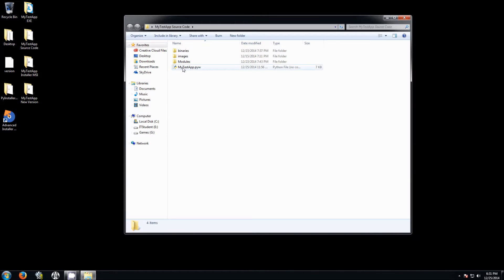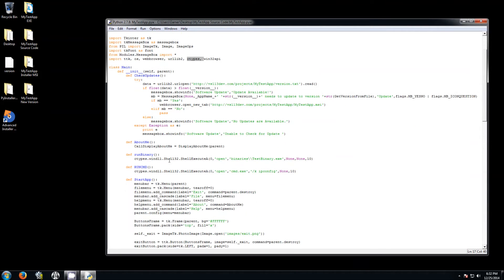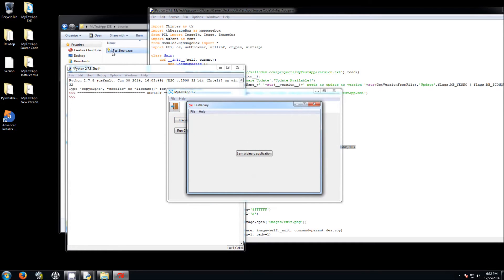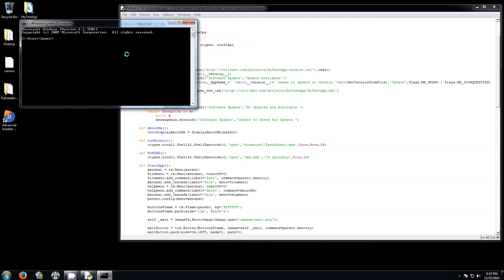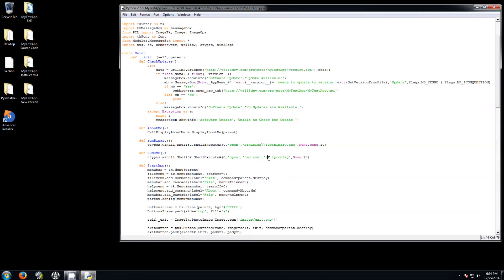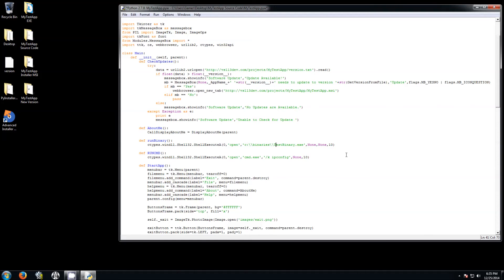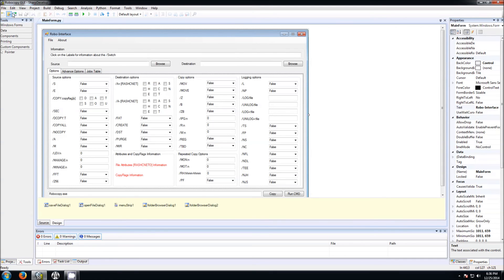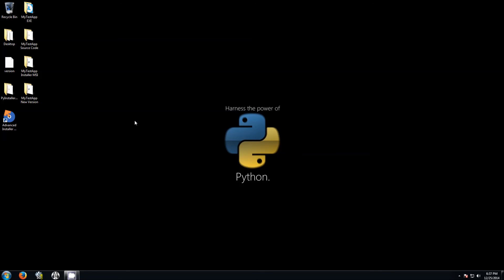Python How to run an external executable using ShellExecute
Hi, in this video I will show you some tips starting with how to run external executable or binaries from python using the Windows API ShellExecute. I also explain the what the ShellExecuteA and the ShellExecuteW are and how to use it using ctypes. I also explain how to have it setup and where to have the folders and files located to be run from python. I am using Python 2.7 with Tkinter in this video.